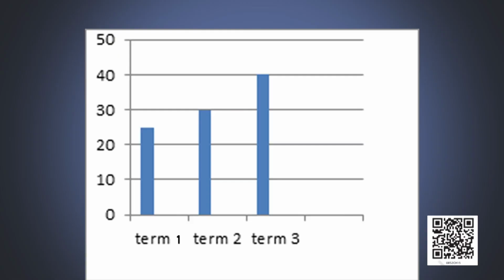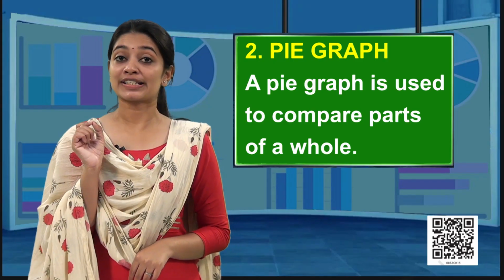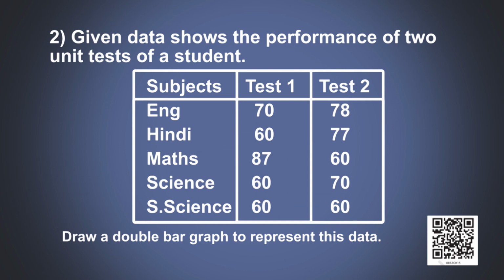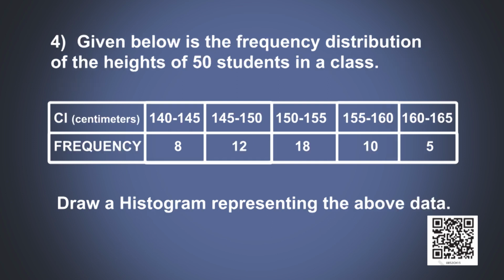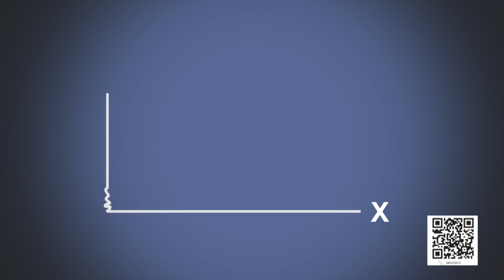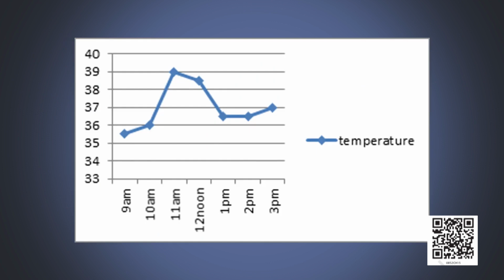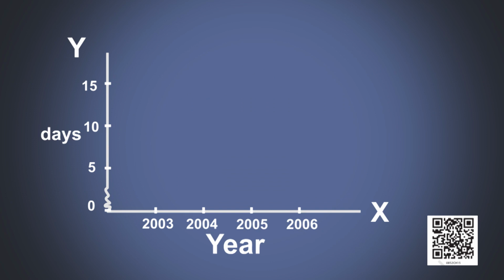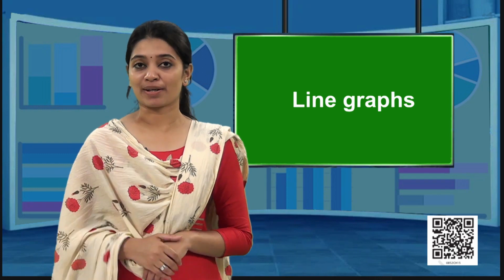Class 8 Chapter 15 Introduction to Graphs, Part 1